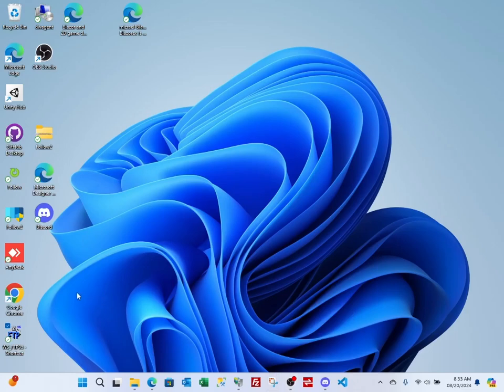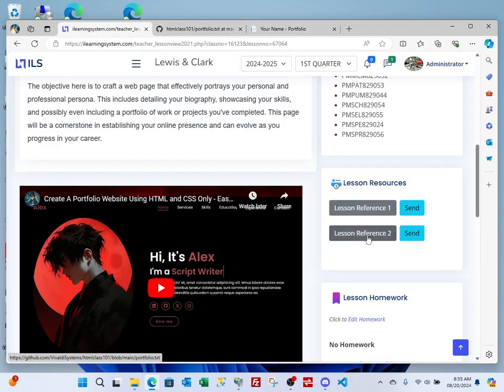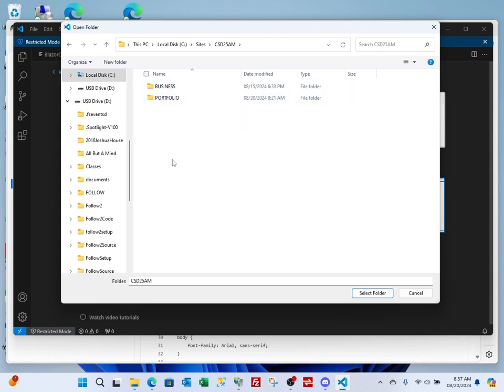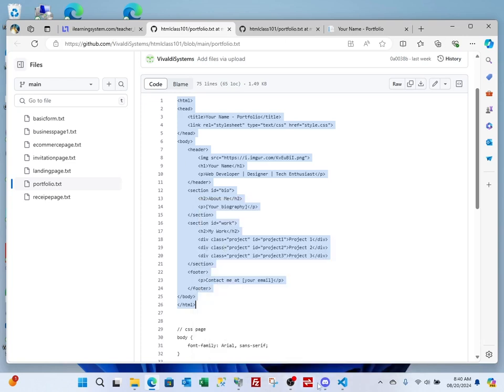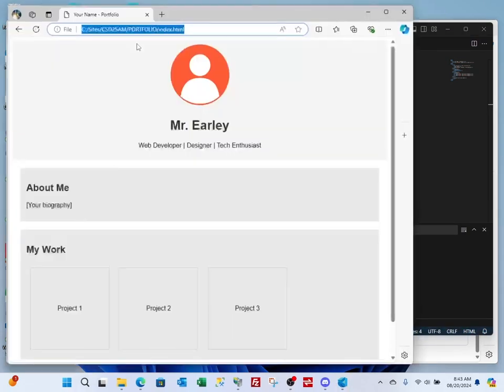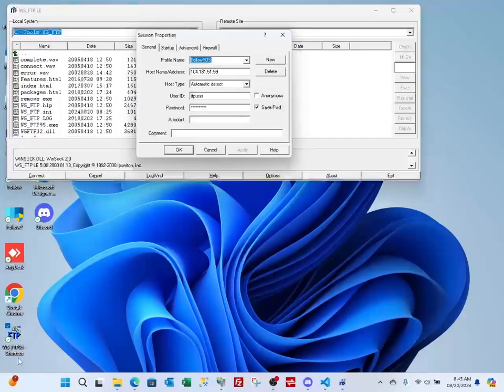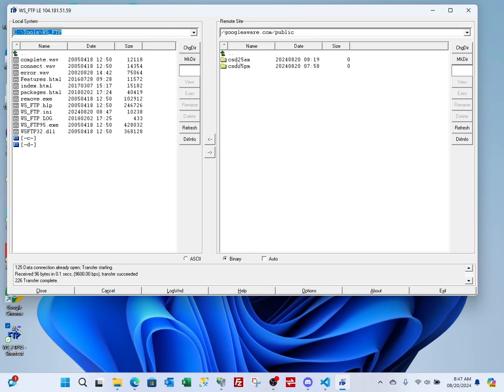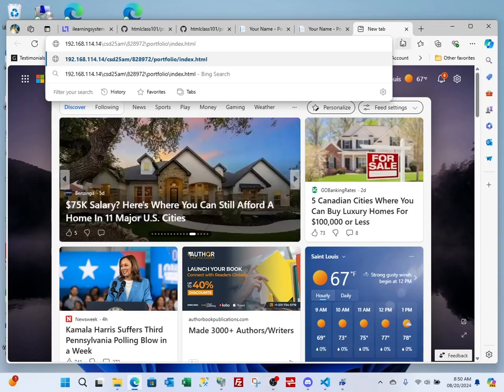ILearningSystem - FTP Intro